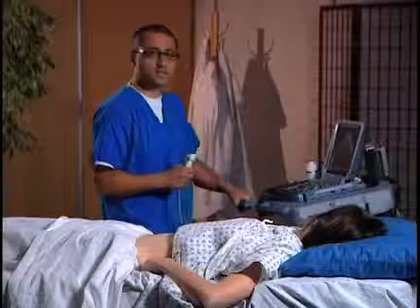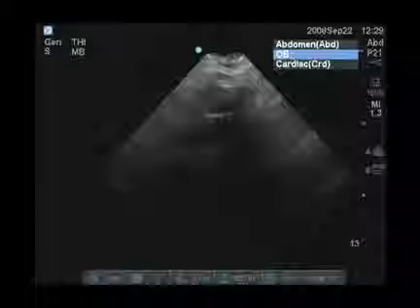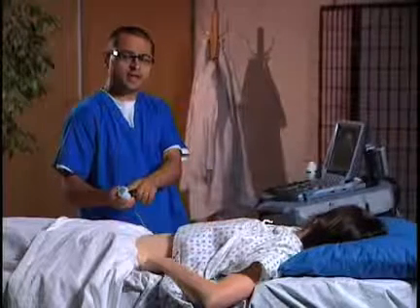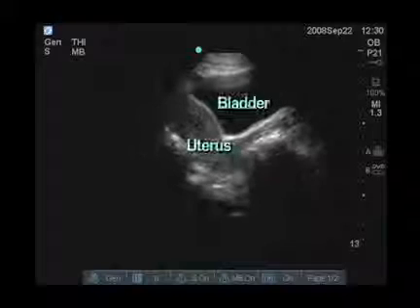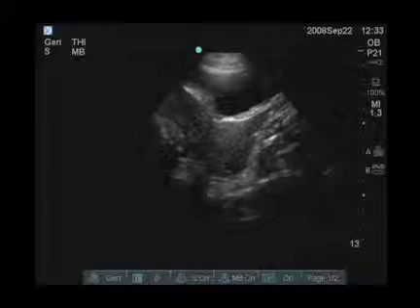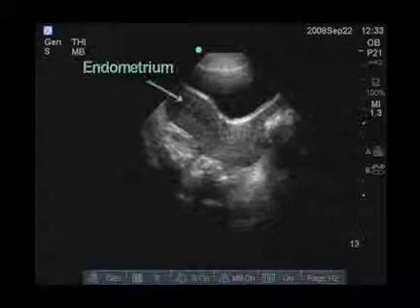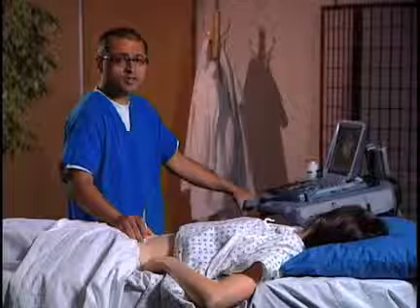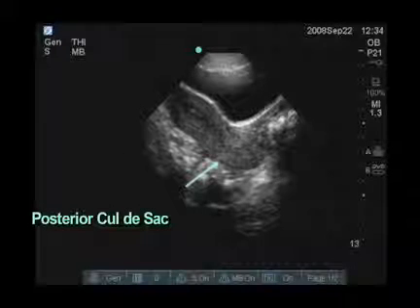How to Transabdominal View of the Female Pelvis With Ultrasound